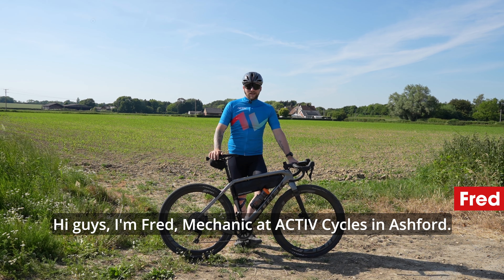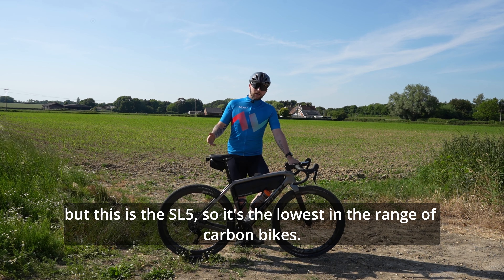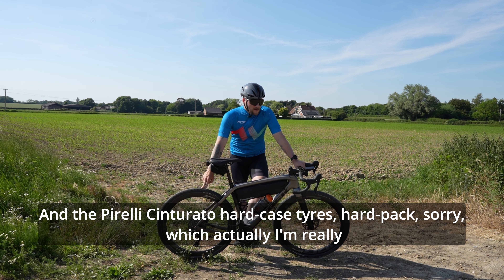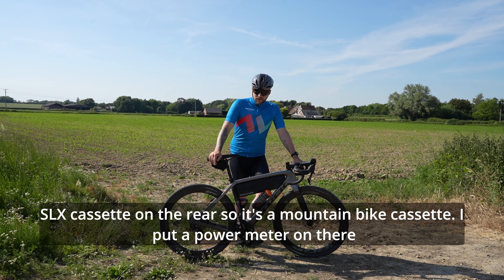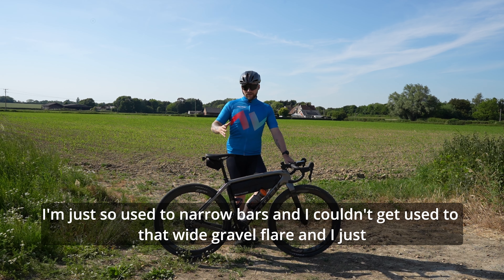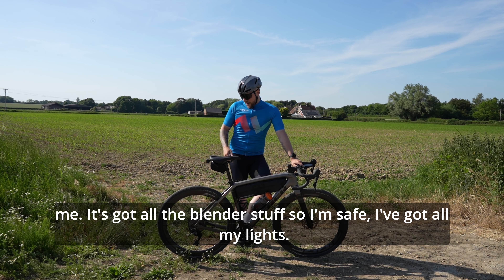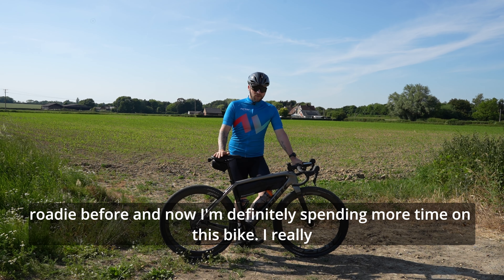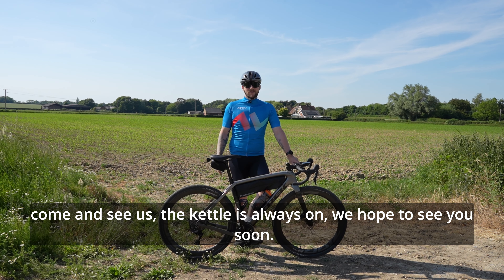Fred's New Trek Checkpoint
Join Fred as he reviews his Trek Checkpoint. This gravel bike is perfect for going off the beaten track and exploring trails that would be unreachable on a road bike. Fred gives a brief overview of his new Trek Checkpoint focusing on the overall experience and the many ways to mount gear to the bike.

ACTIV Cycles is Kent's premier independent bike shop with shops in both Ashford and Folkestone.  We are home to Trek, Cervelo, Haibike and Raleigh.  We have hundreds of bikes on display across our showrooms including the latest electric bikes, road bikes, mountain bikes and hybrid bikes.